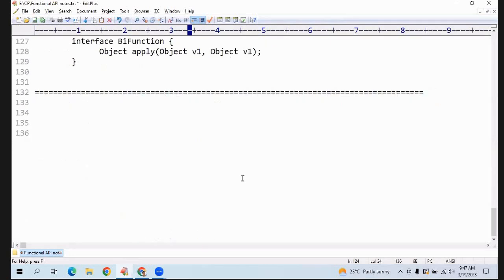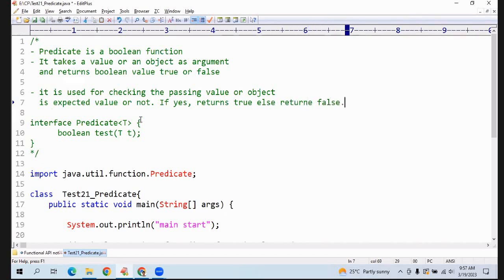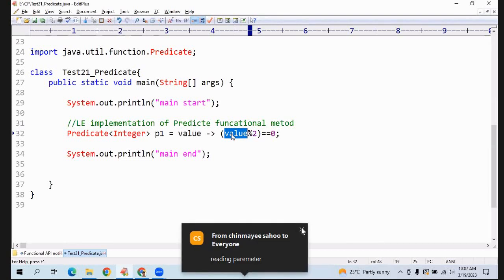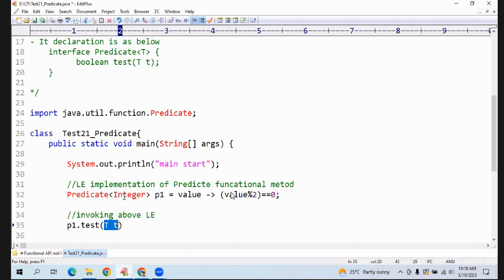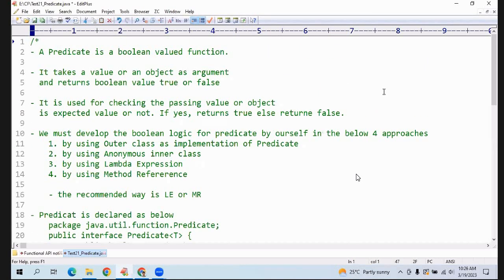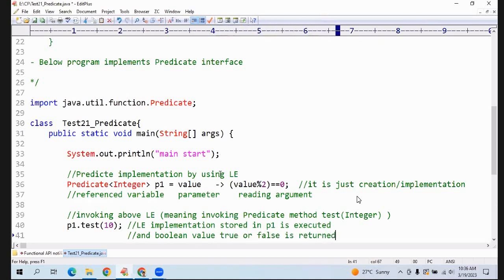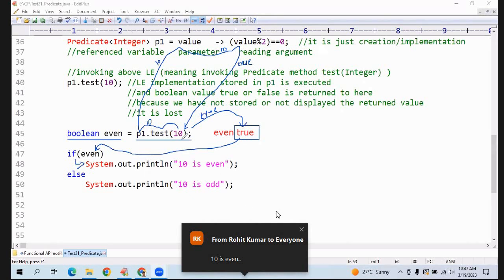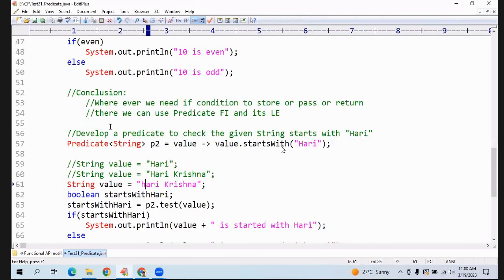Collection Day 17